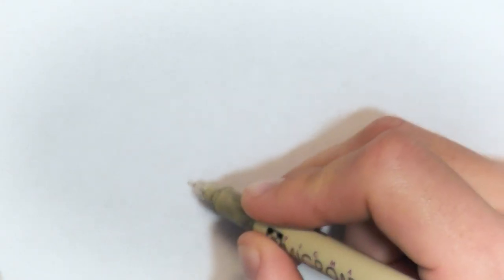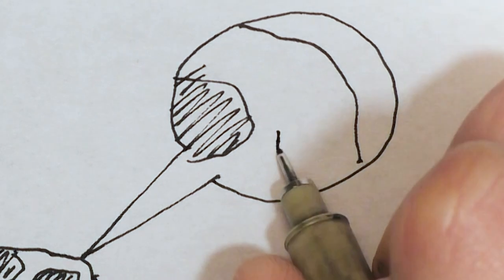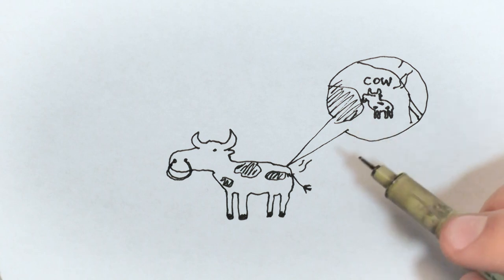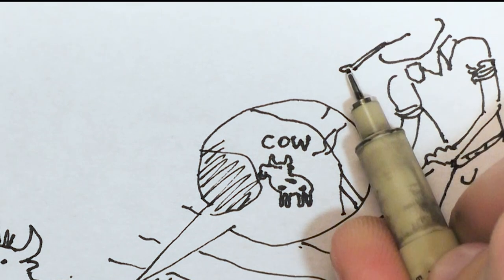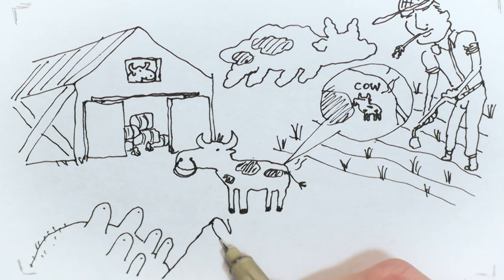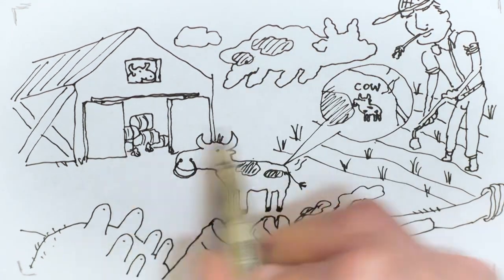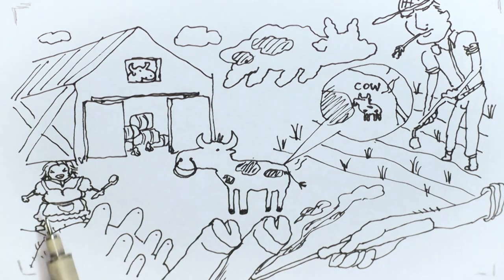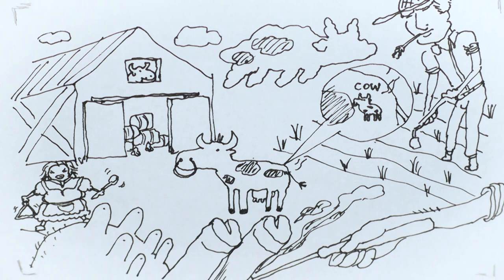the beautiful american farm